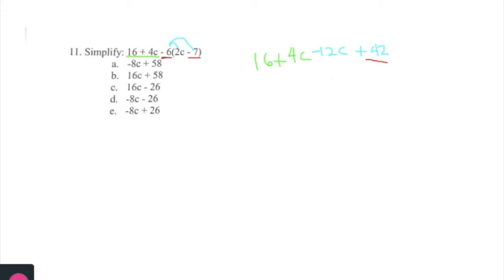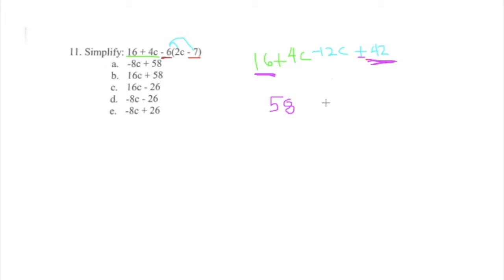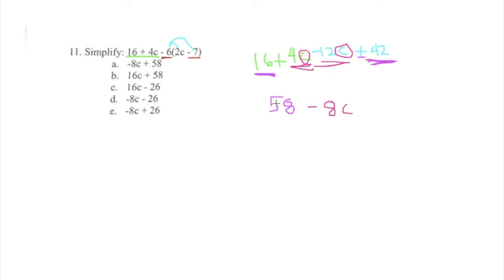High School Episode 1 : Algebra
In this video, we cover some basic algebra topics seen on the CPS High School Entrance Exam.